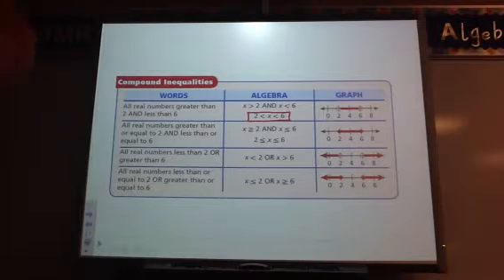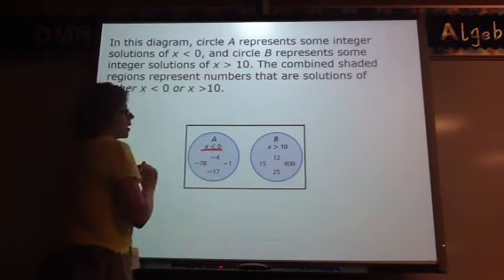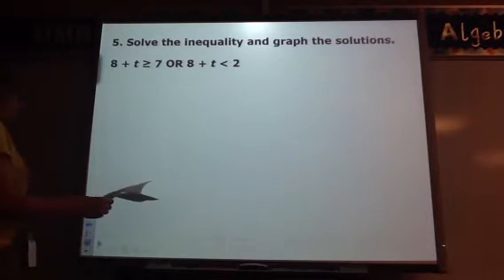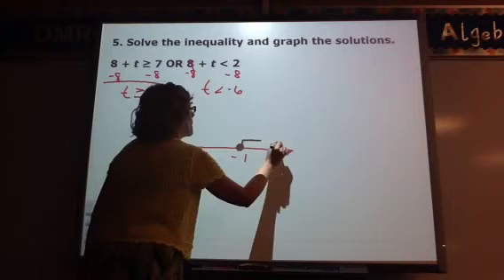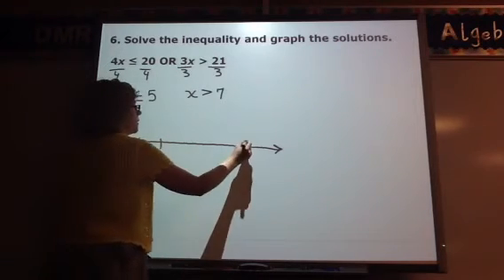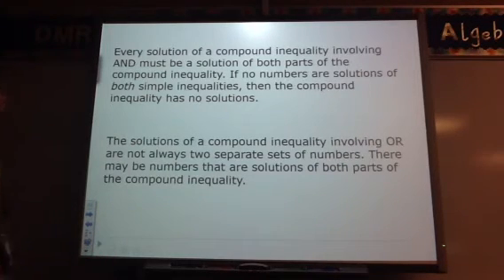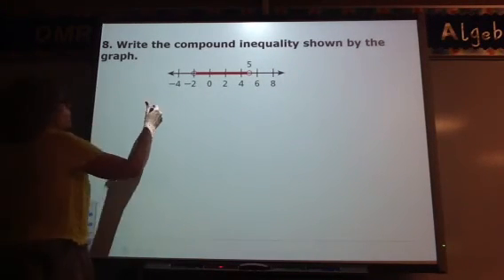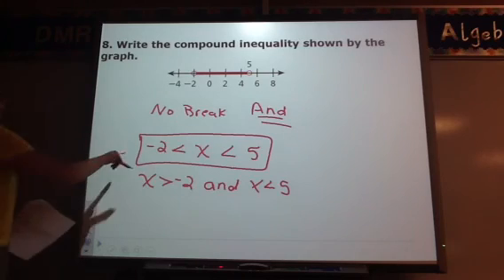McCrory 2-6 Solving Compound Inequalities part 2